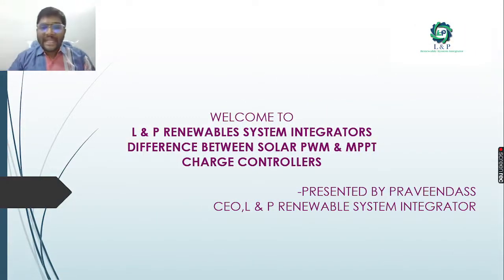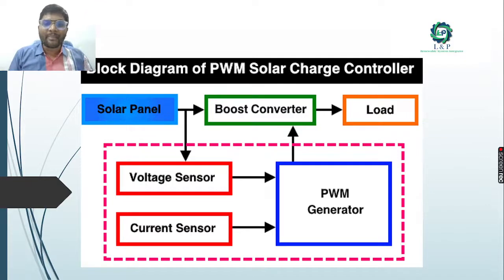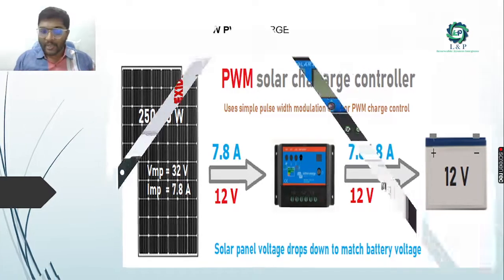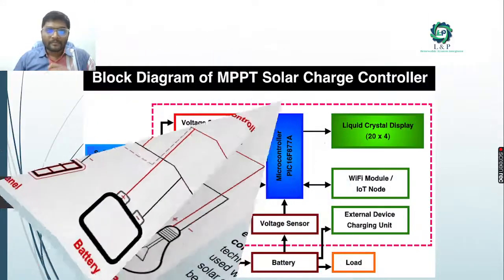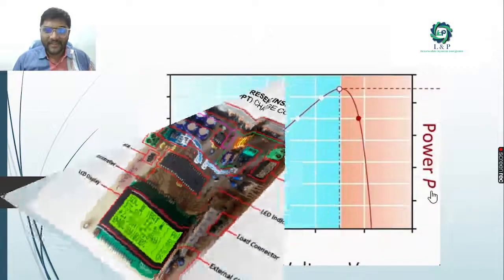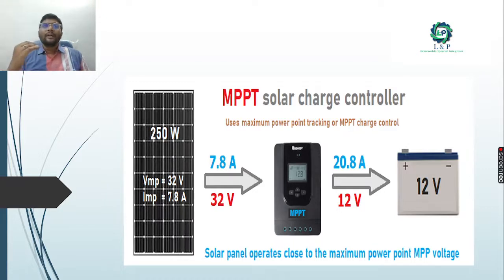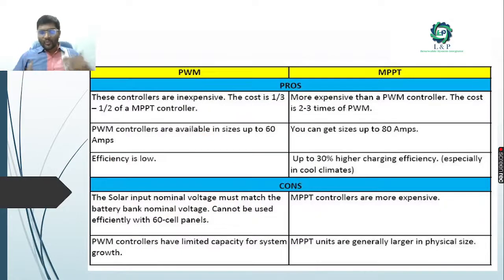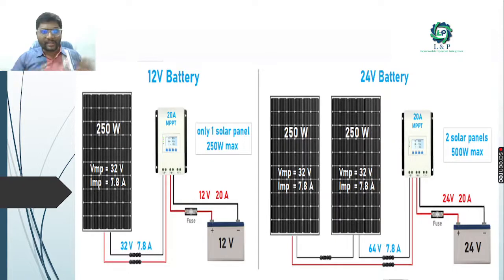SOLAR PWM VS MPPT CHARGE CONTROLLER ENGLISH 2022 08 02 12 50 02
SOLAR PWM VS MPPT CHARGE CONTROLLER DIFFERENCES AND ADVANTAGES-ENGLISH

FOR SOLAR POWER PLANT PROJECTS SOLAR FENCING KIT ,SOLAR ON GRID,SOLAR OFF GRID & SOLAR HYBRID , INDUSTRIAL AUTOMATION PROJECTS,
PLEASE CONTACT

DIFFERENCE BETWEEN SOLAR PWM & MPPT CHARGE CONTROLLER ?

ADVANTAGES OF MPPT OVER PWM SOLAR CHARGE CONTROLLER ?